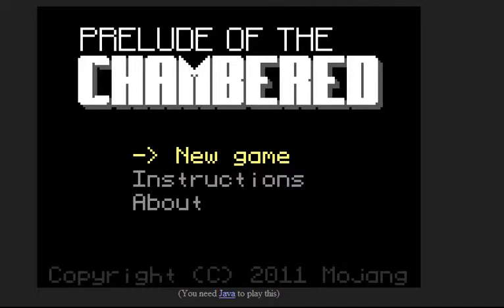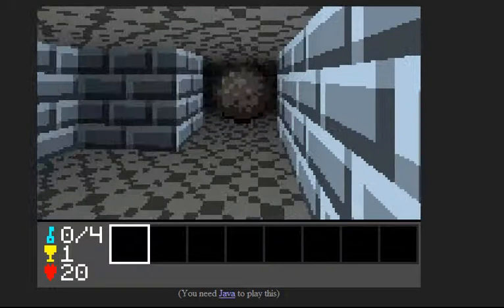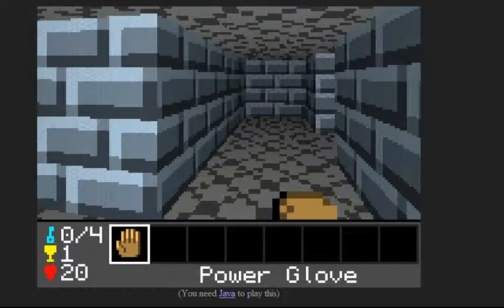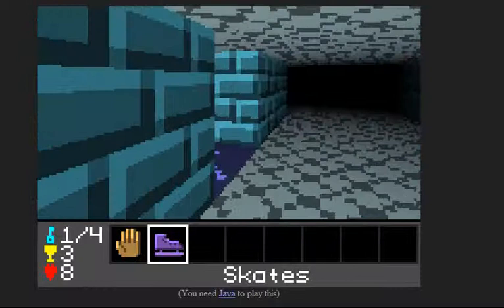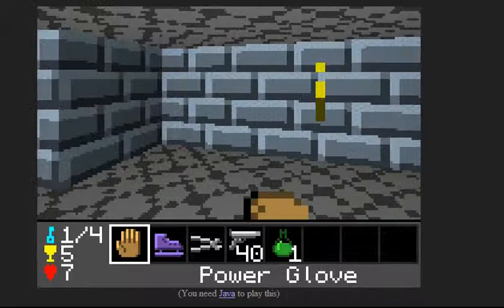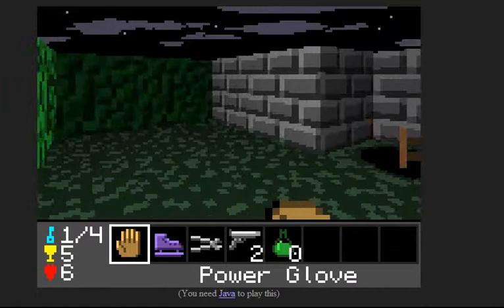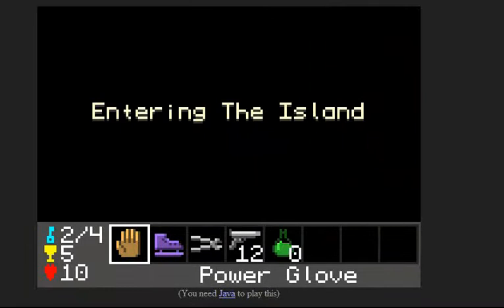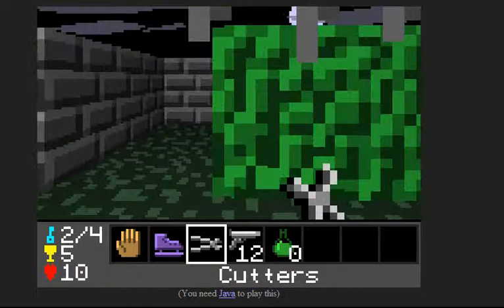Prelude of the Chambered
Minecraft username: Scasma

Steam username: Scasma

TrackMania Nations Forever username: Scasma

Skype username: Ringlord2010